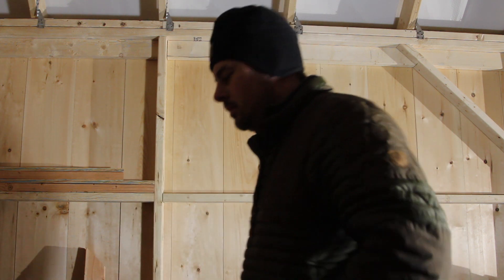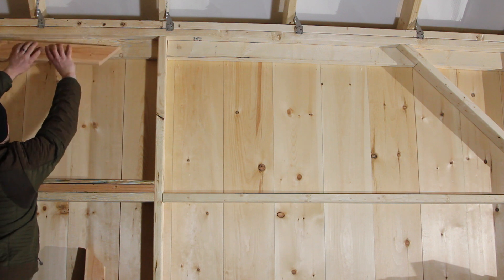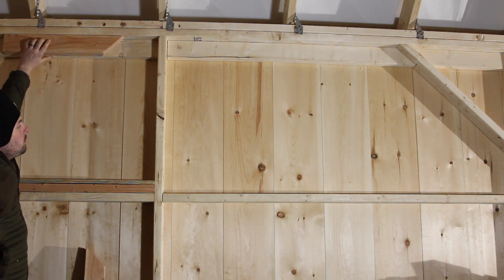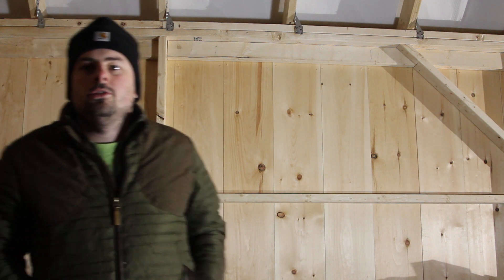#3 Adding a Loft in the Shed. Stage 1 complete!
Stage 1 of construction a loft in newly purchased shed to help with storage issues.  Framing of the loft & setting of the plywood floor.

First the top plates of the walls were built out to be able to flush mount joist hangers.  This was done using 1/2" plywood and 2x material.  The joists for the loft were chosen after consulting the International Residential Code, Chapter 8, which covers uninhabitable attics with storage.  This lead me to choosing 2x6's at 12" O.C. (on center) for a loft of my span. This is slightly overdone, looking at 20 psf (pounds per square foot) dead load (storage) and 20 psf live load (people moving around in loft) but I wanted to loft of feel stiff under foot.